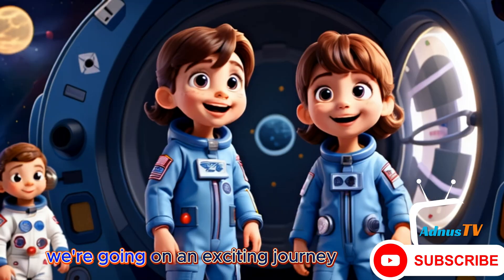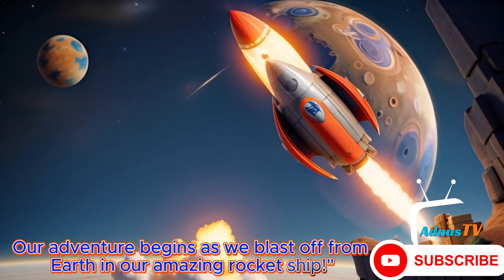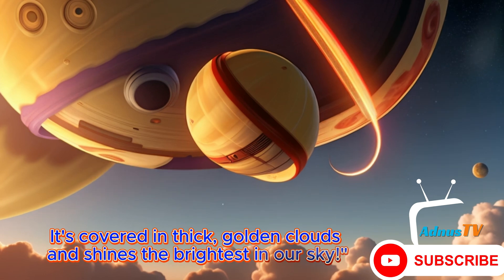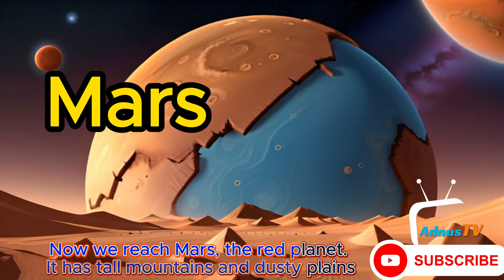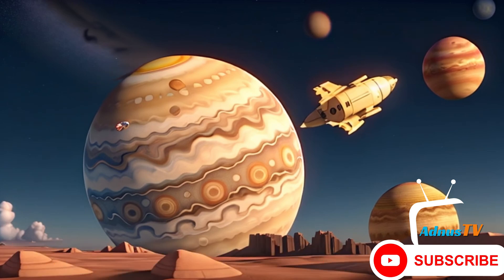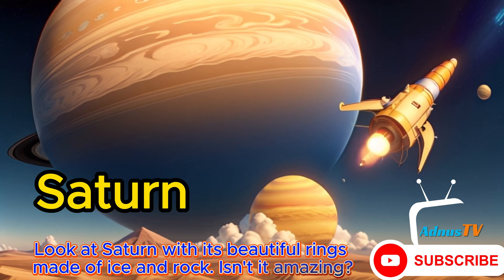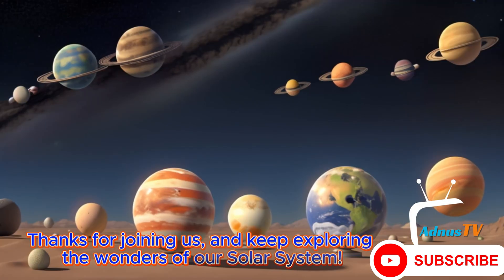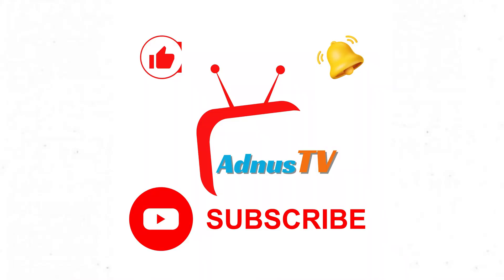Our Solar System: Planet Names for Kids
Learn planets names, see how planets looks like , their shapes and appearances.
Welcome to our exciting journey through the Solar System! 🚀🌌
Join us as we blast off from Earth and visit each of the amazing planets in our Solar System. This fun and educational animated video is perfect for kids who are curious about space and want to learn the names of the planets.

In this video, we will:

Take off on a rocket ship adventure.
Visit all eight planets: Mercury, Venus, Earth, Mars, Jupiter, Saturn, Uranus, and Neptune.
Learn fun facts about each planet.
Explore the wonders of our cosmic neighborhood.
Chapters:
0:00 Introduction
0:10 Rocket Launch
0:15 Mercury
0:20 Venus
0:25 Earth
0:30 Mars
0:35 Jupiter
0:45 Saturn
1:00 Uranus
1:10 Neptune
1:15 Return Home
1:18 Closing

Keep exploring and learning about the amazing universe we live in! 🌟

At Adnus Tv, our primary goal has always been to engage families with entertaining and educational content that makes universally-relatable preschool moments fun.
Our beautiful 3D animation and toe-tapping songs create a world that centers on the everyday experiences of young children.
In addition to helping preschoolers learn letters, numbers, animal sounds, colors, and more,
the videos impart prosocial life lessons, providing parents with an opportunity to teach and play with their children as they watch together.

Adnus Tv. Where kids can be happy and smart!